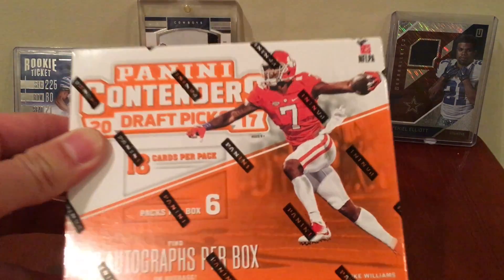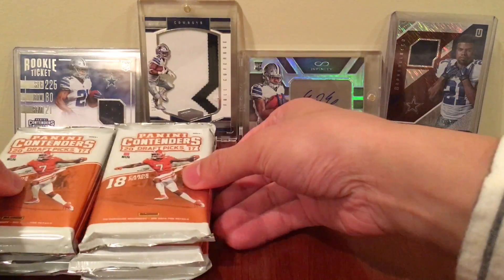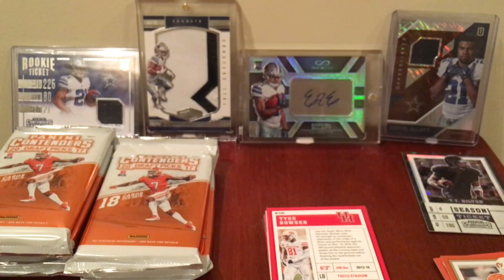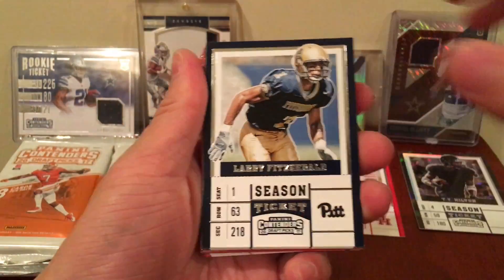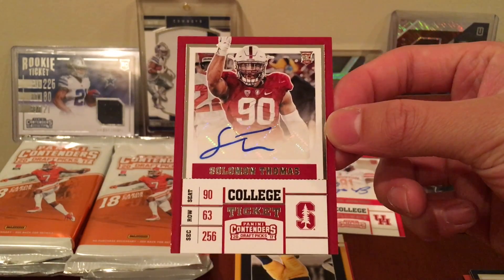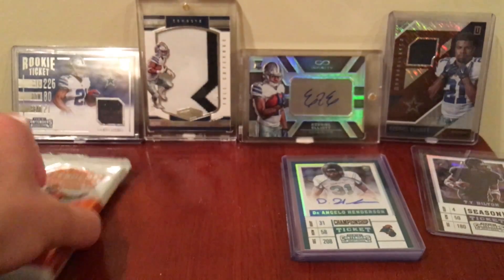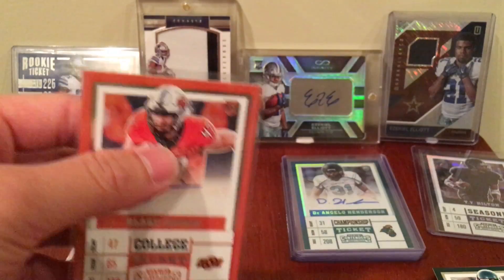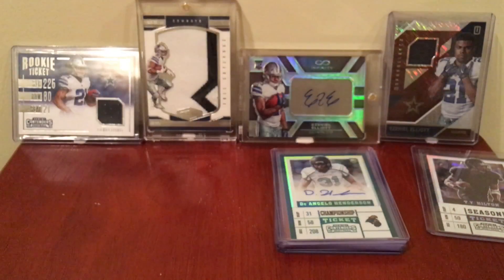2017 Panini Contenders Collegiate Draft Picks Football Hobby Box Break - 6 Autos, Top 3 Pick, & 1/1!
Finally got my box of this stuff!! I love it and this box was awesome! Had to edit the end a bit and sorry that the video was a little long. Other than that, enjoy and have a happy Easter!!!